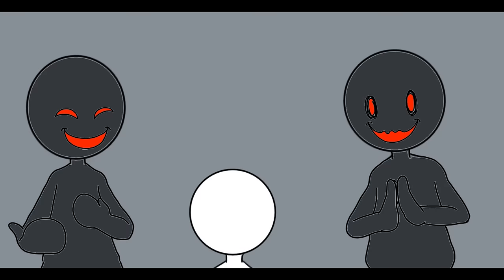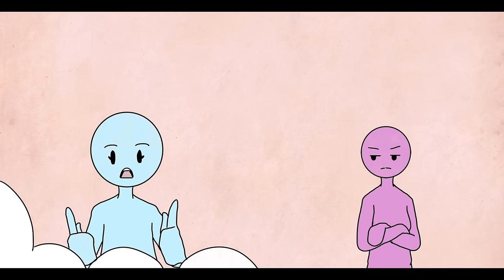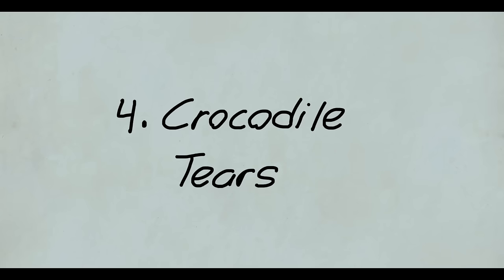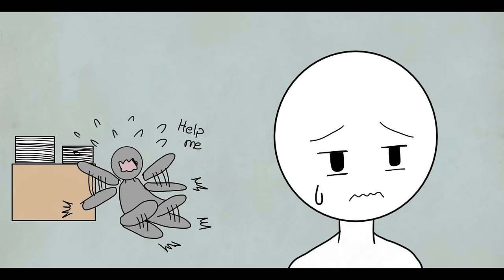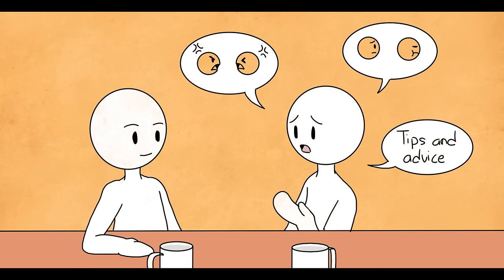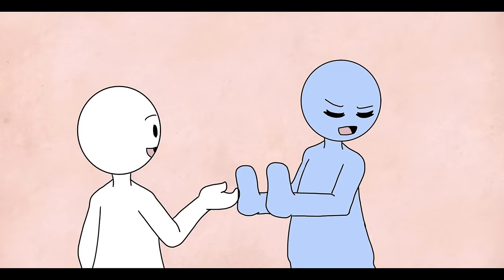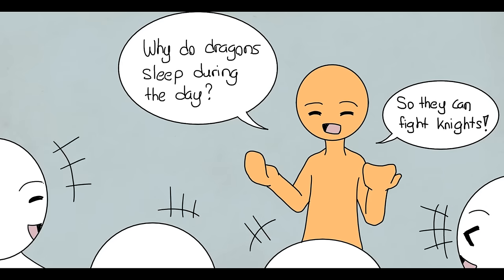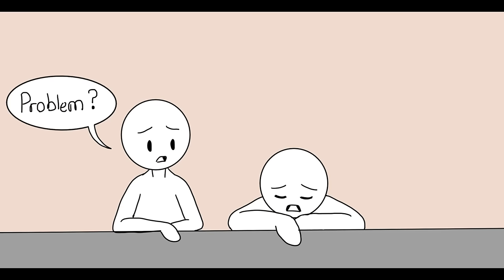10 Signs of Fake Nice People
Are you wondering if you have a fake friend? Or colleague? Fake nice people are sometimes hard to spot, so we made a video to help you recognize some of the signs.

Here is the transcript for anyone with hearing impairment or language barrier

We also want to introduce two new amazing talents to our team. Samanda Keo, our new VO artist, and Napi, our new animator.

Team:
Script Writer: Elliot Figueira
Script Editor: Steven Wu

Please consider sharing our videos if you find them helpful!